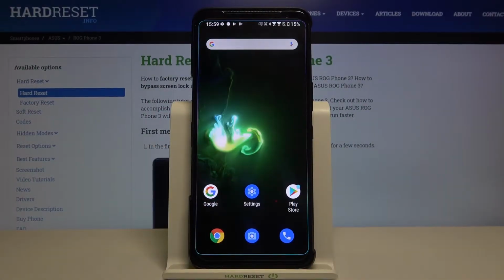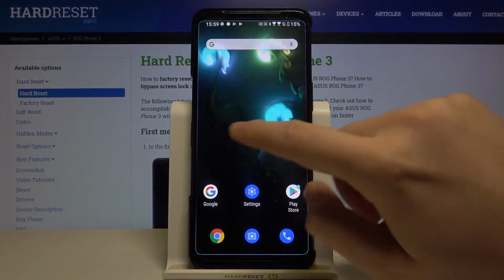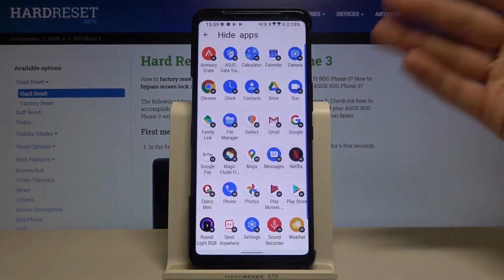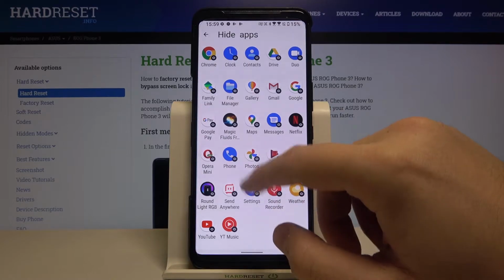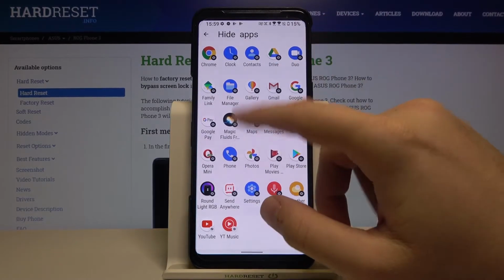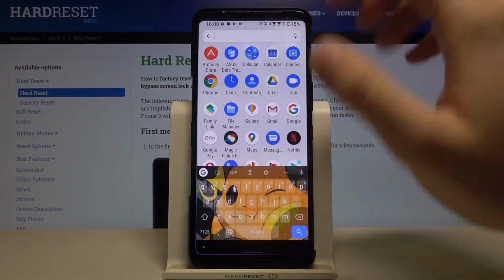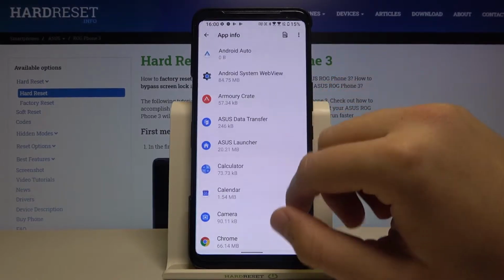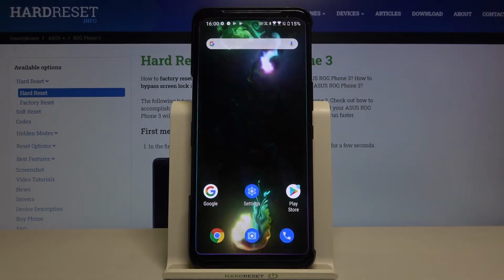How to Hide Apps in ASUS ROG Phone 3?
In this video we will show you how to hide applications on your phone, which can be useful if your phone is often used by other people and you do not want to see some applications.

How to Cover Up Apps in ASUS ROG Phone 3?